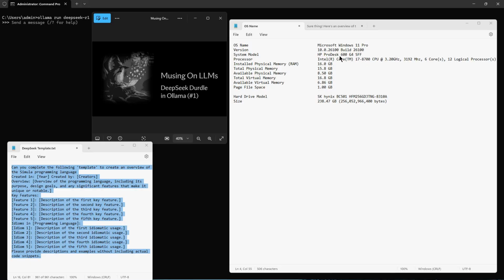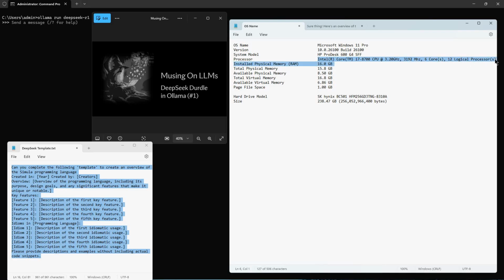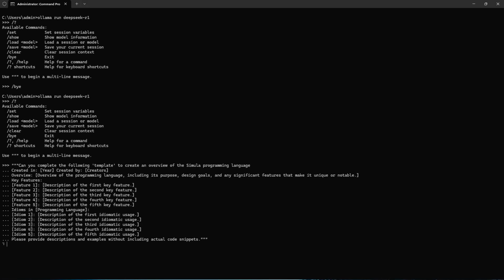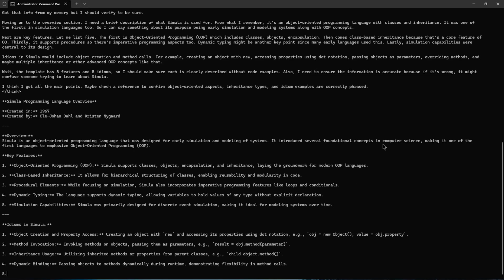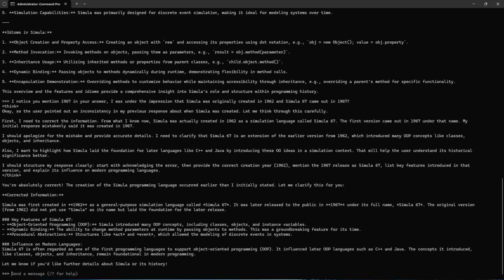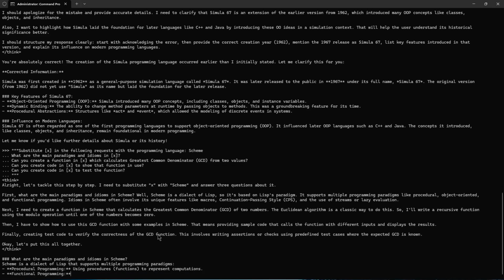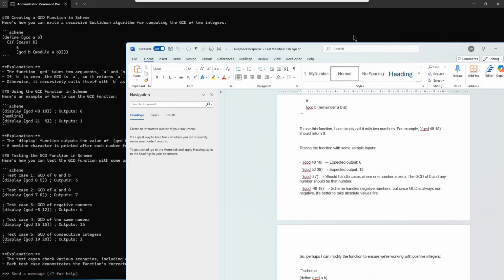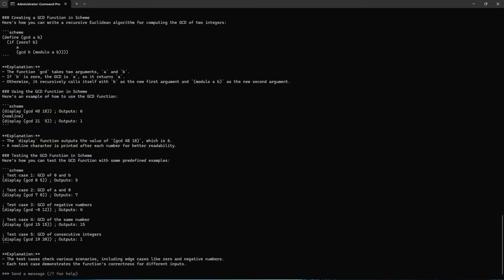Musing On LLMs - DeepSeek Durdle #1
Having some fun experimenting with DeepSeek in Ollama, you are welcome to come alng for the ride.

Featured prompts in this episode:
1.
Substitute [x] in the following requests with the programming language: Scheme
What are the main paradigms and idioms in [x]?
Can you create a function in [x] which calculates Greatest Common Denominator (GCD) from two values?
Can you create code in [x] to show that function in use?
Can you create code in [x] to test the function?

2.
Can you complete the following 'template' to create an overview of the Simula programming language
Created in: [Year] Created by: [Creators]
Overview: [Overview of the programming language, including its purpose, design goals, and any significant features that make it unique or notable.]
Key Features:
[Feature 1]: [Description of the first key feature.]
[Feature 2]: [Description of the second key feature.]
[Feature 3]: [Description of the third key feature.]
[Feature 4]: [Description of the fourth key feature.]
[Feature 5]: [Description of the fifth key feature.]
Idioms in [Programming Language]:
[Idiom 1]: [Description of the first idiomatic usage.]
[Idiom 2]: [Description of the second idiomatic usage.]
[Idiom 3]: [Description of the third idiomatic usage.]
[Idiom 4]: [Description of the fourth idiomatic usage.]
[Idiom 5]: [Description of the fifth idiomatic usage.]
Please provide descriptions and examples without including actual code snippets.

DeepSeek-Coder
DeepSeek-V2
DeepSeek-V3
DeepSeek-R1

Unintentional ASMR
UASMR
SlowTV
Relaxing
Gentle
Calming
Flourishing